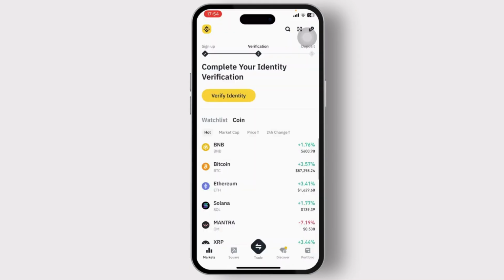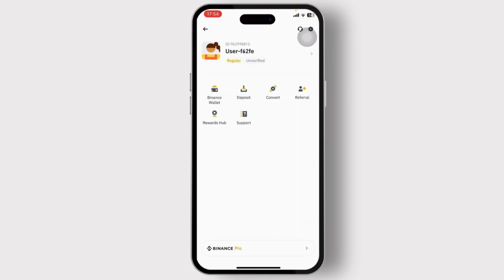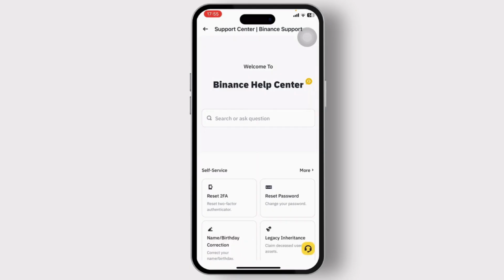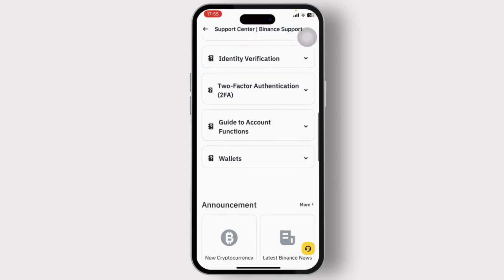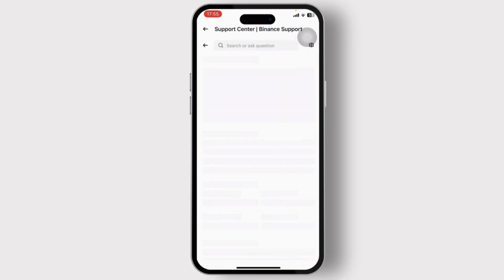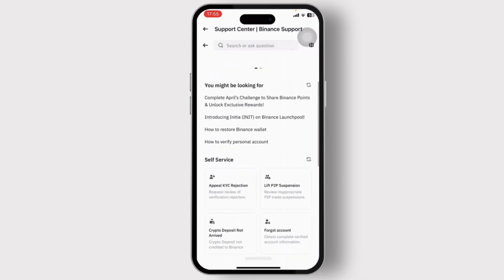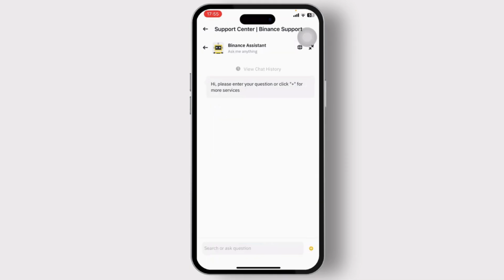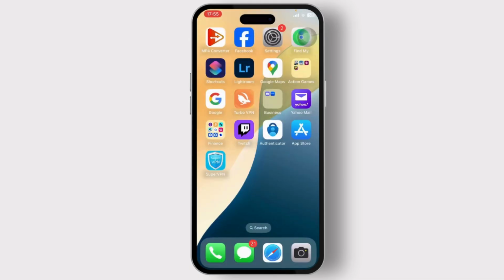How to Contact Binance Customer Support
Learn how to easily contact Binance customer support in this step-by-step tutorial. Whether you need assistance with your account or have questions about your transactions, we've got you covered!

In this video, you'll discover how to contact Binance customer support, how to use live chat, and the best methods to reach out to Binance support effectively.

Timestamps:
0:00 Introduction
0:20 Step 1: Accessing Binance Customer Support
0:45 Step 2: How to Use Binance Live Chat
1:10 Step 3: Other Ways to Contact Binance